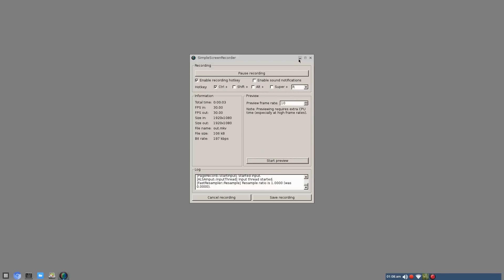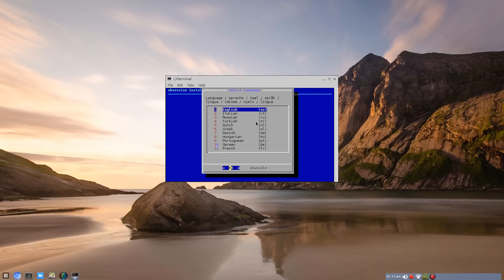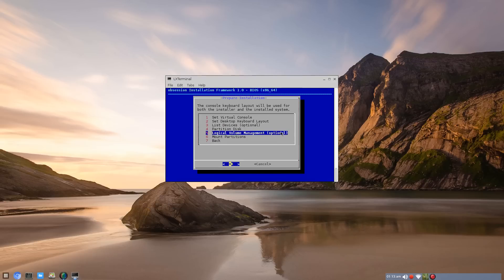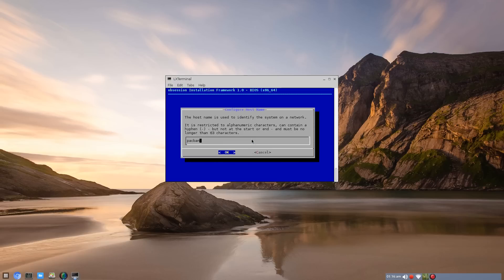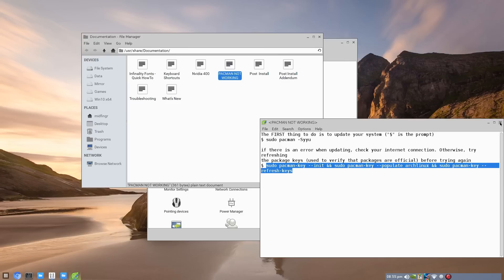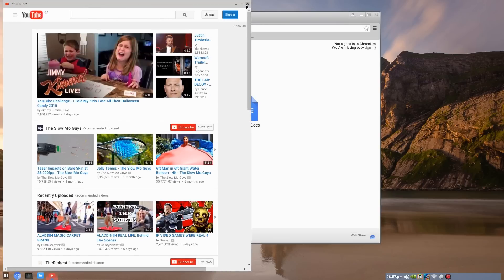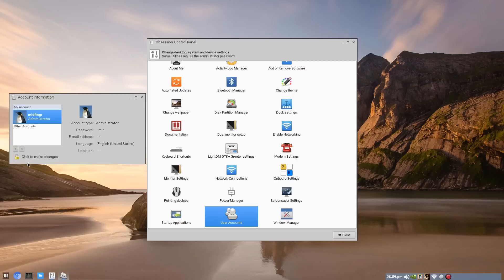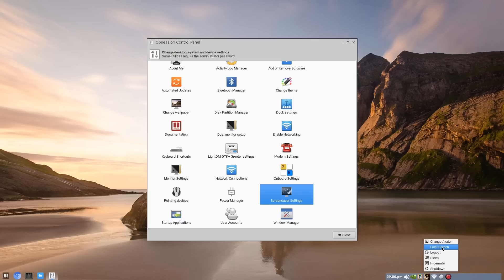Obsession The Video!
archcrome.sf.net

If I sounds like I'm slurring it's because I poured liquid velcro on my tongue and it (my tongue) got stuck to the carpet :P